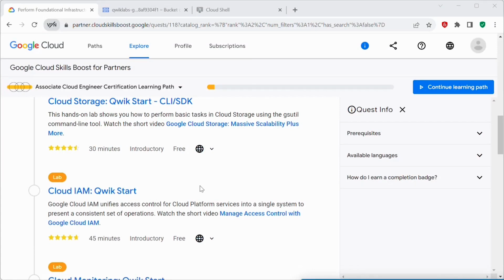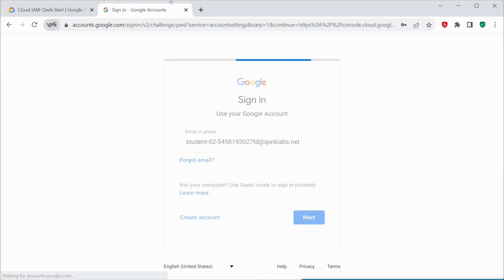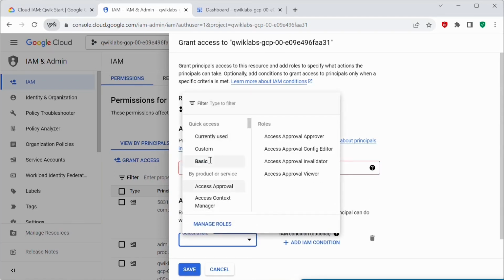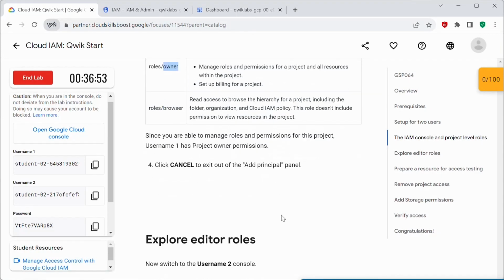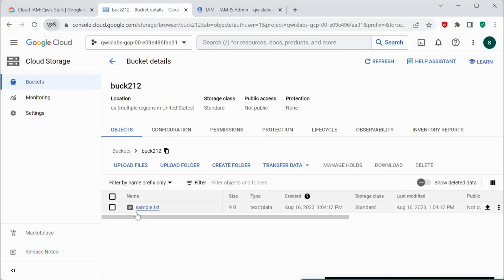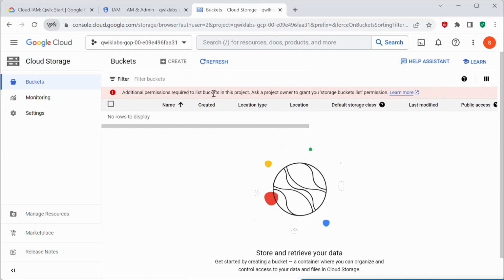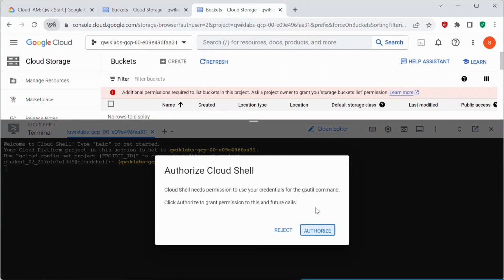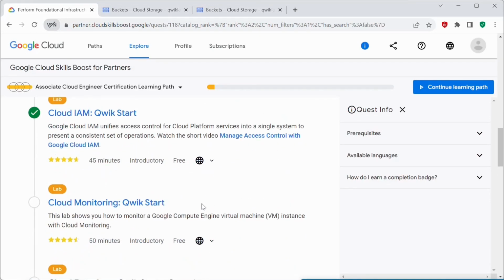Google Cloud Identity and Access Management(IAM) | GCP QwikLab with Explanation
In this lab you will understand how to setup access and roles for users in IAM